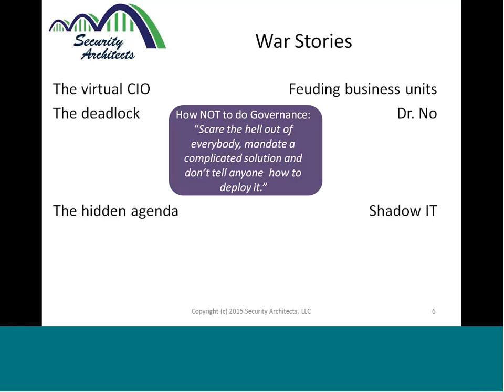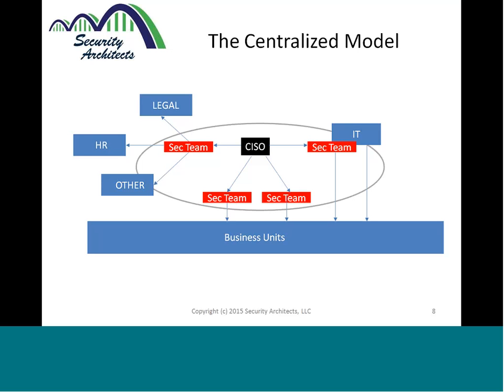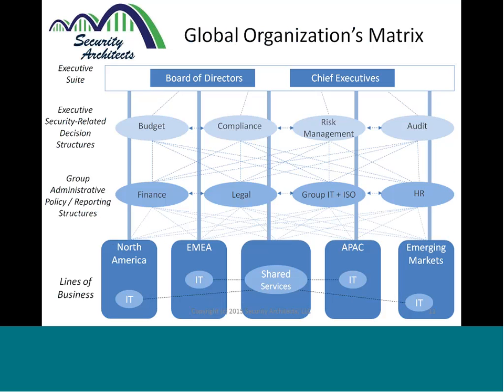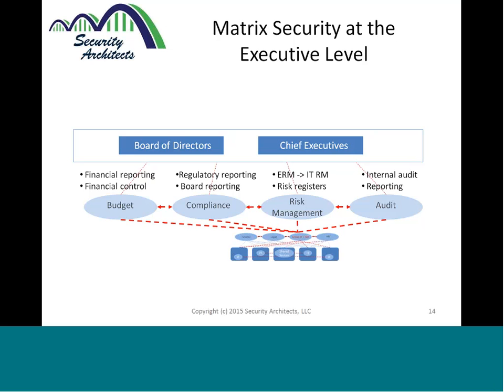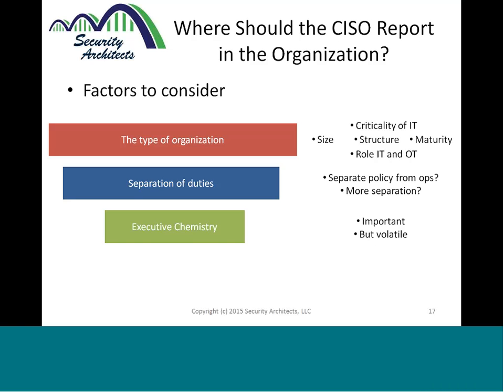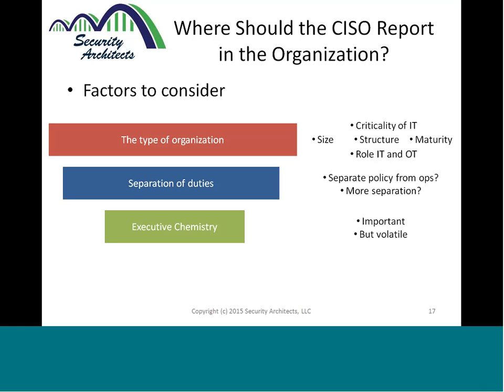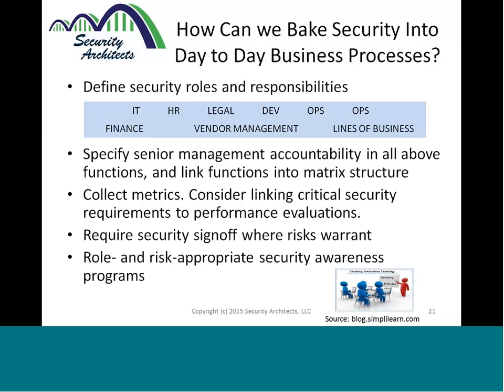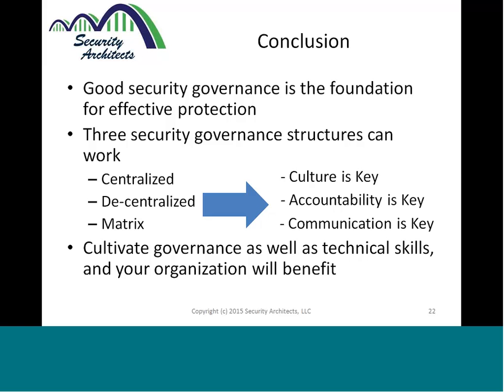IT Security Governance Part 1 - Choosing Models and Structures 20150211 1901 1 1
Security Governance Part I: Choosing Models and Structures

Topic Overview
Managing security and risk keeps getting tougher. Over the years our security practice has found security governance issues at the root of many organizations’ challenges – even when we were hired to solve a technical problem. Sometimes it’s a “people” problem augmenting technical deadlocks that we help resolve with good facilitation or management advice, but often it’s a set of organization structure and process issues. Security Architects has documented a set of models and principles to assist your organization in determining what has to be shared, or centralized, what should be de-centralized and how to set up and operate the right matrix model. In this webinar Principal Security Consultant Dan Blum will present a road-map for creating the structures that make sense for your organization. You will gain insight into critical questions such as:
• How should the Group IT Security function be organized?
• Where should the CISO report in the organization?
• What are the roles and responsibilities for executive or advisory committees?
• Best practices and approaches for communicating to executives about risk and security?
• How can we bake security into day to day business processes?
• CISO’s in Healthcare, Higher-Education, Finance, Insurance, Critical Infrastructure,
• Hi-Tech, Local, State and Federal Government, Manufacturing, Cloud Services & E-Commerce Providers
• Senior VP’s, Directors and Managers with organizational responsibility for the IT Security function

Presenter

Dan Blum – Principal Consultant and Managing Partner – Security Architects
Former Golden Quill award-winning VP and Distinguished Analyst at Gartner Research with many years of experience on IT Security and Identity Management projects within commercial, government and higher-education organizations.